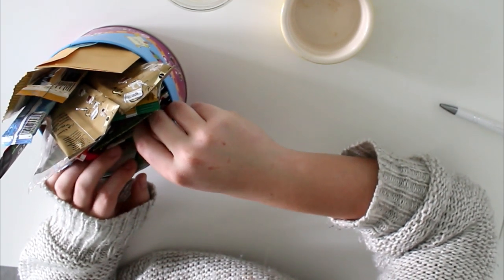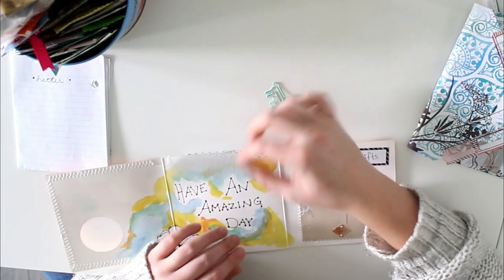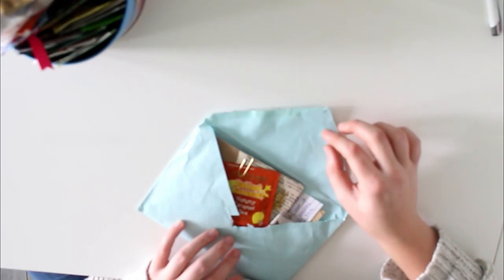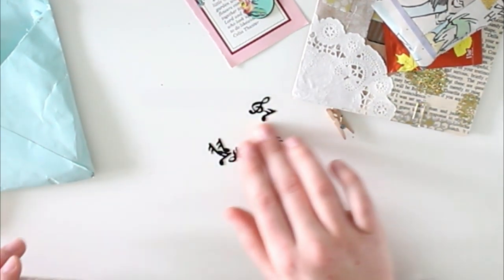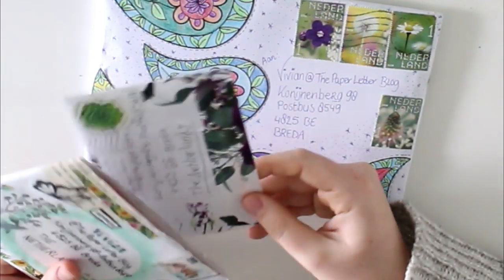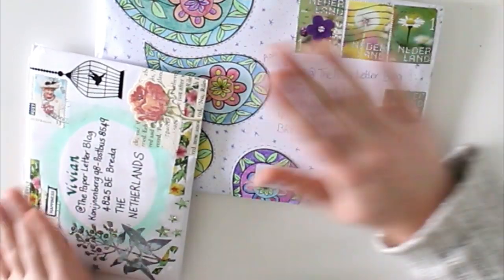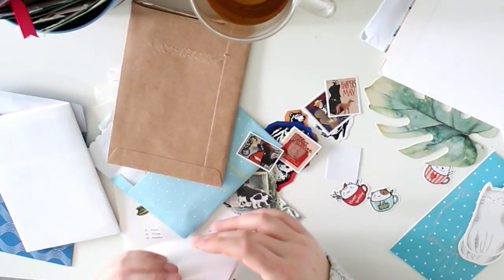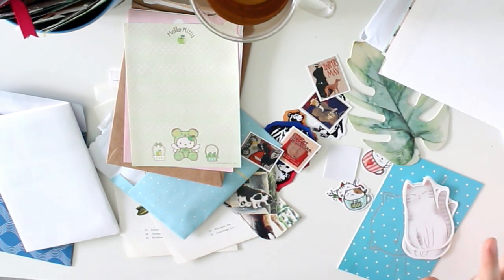Opening PO Box Mail #11 Part 2!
Many of these to come, simply because A) I receive loaaads of mail and B) I don't have time to film any other videos right now... But I hope you enjoy! More info down below! ⬇

We R Memory Keepers fuse sleeve tool
Flow books for paper lovers